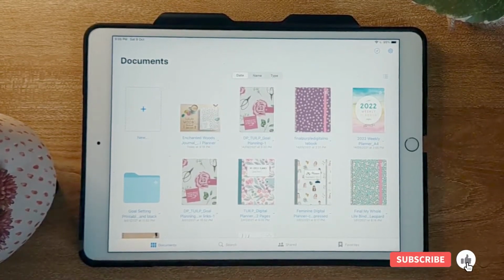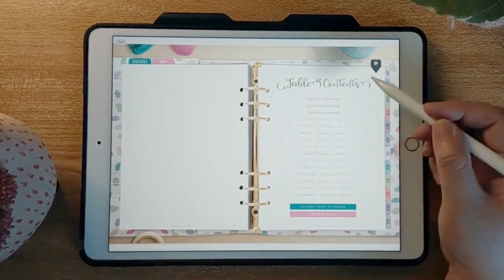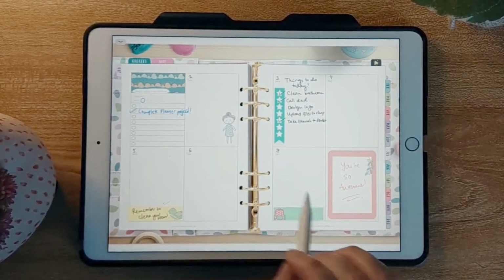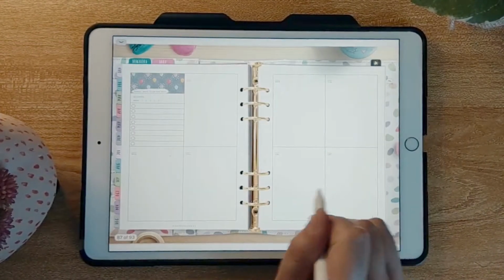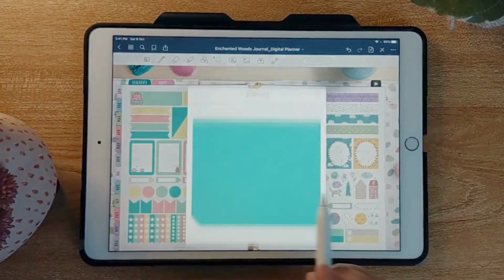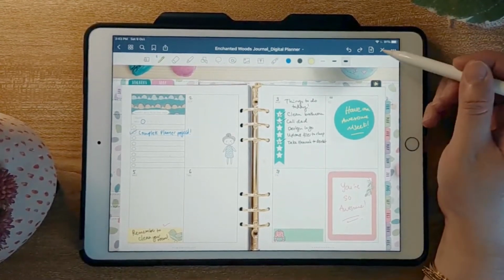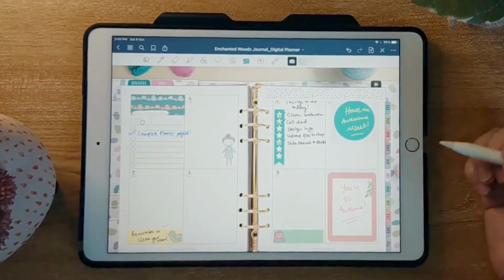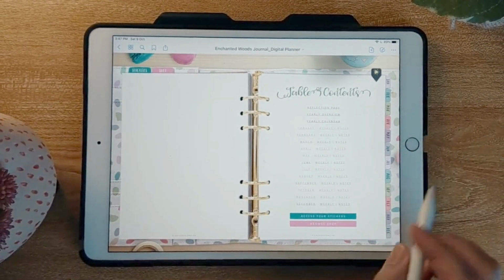How to Use the Enchanted Woods Journal Digital Planner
Want printable or digital stickers to use with your planner?

Here's a simple tutorial on how to use this digital planner using the Goodnotes app on my iPad pro. Remember you also need a stylus or an Apple pencil to use with your digital planner.

This beautiful and magical digital planner was created from one my existing printable journal planners - Enchanted Woods Journal Planner (176 pages).

This digital planner journal is "Undated" so you can use this planner every year or whenever you want!

This collection is a cross between bullet journaling and goal-setting printables. I took the best of both worlds and created something special with this magical theme.

I hope you like it as much as I have enjoyed creating it!